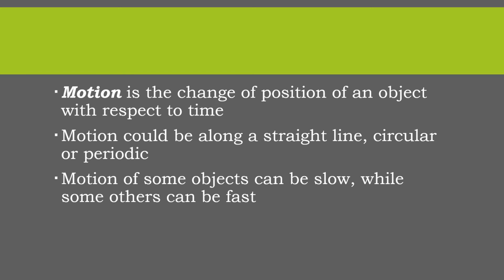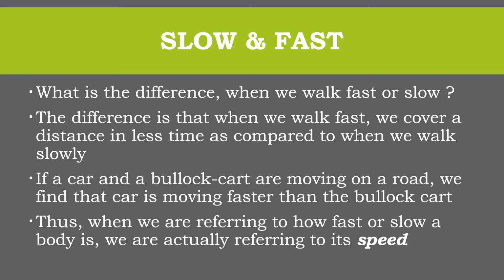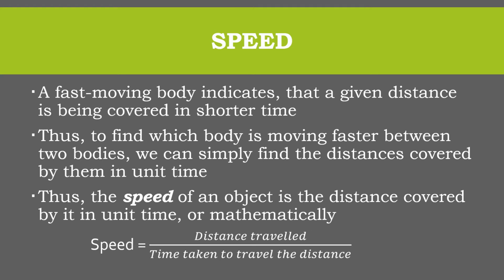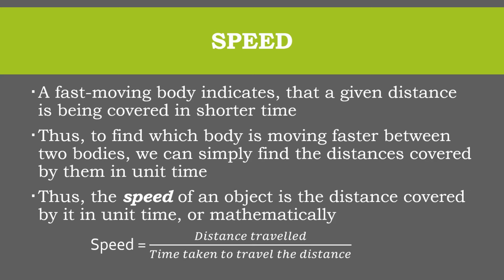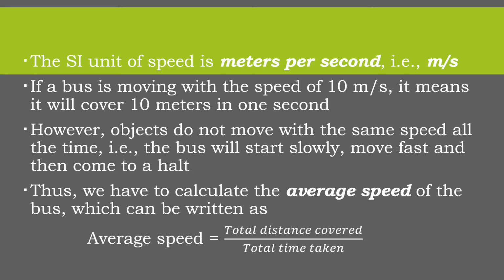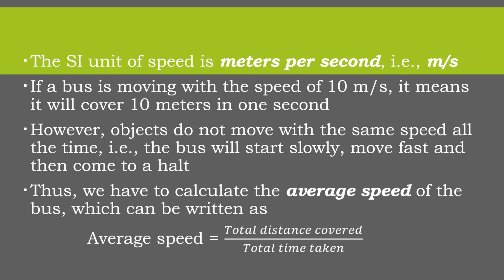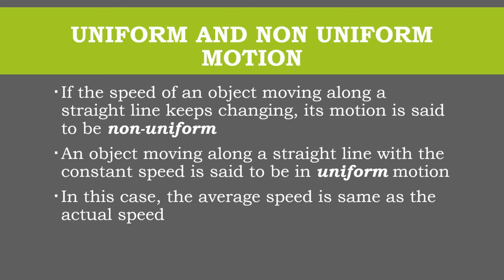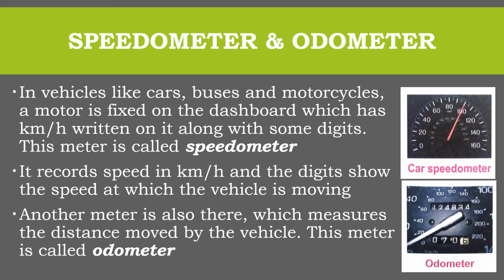SVM CBSE || STD VII || SCIENCE || CHAPTER 13 || MOTION AND TIME || PART 1